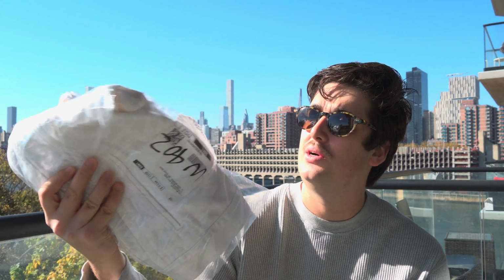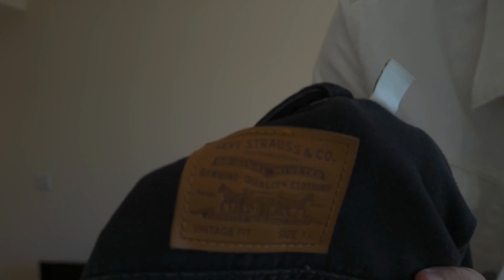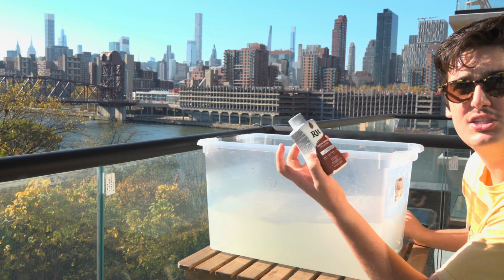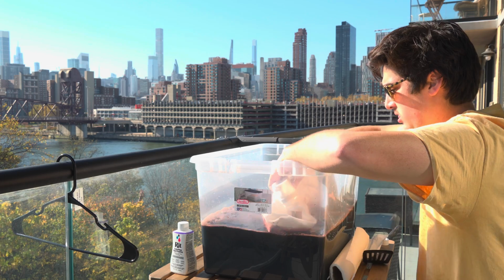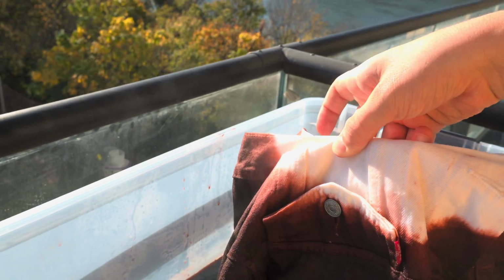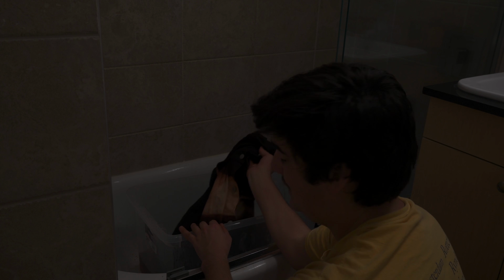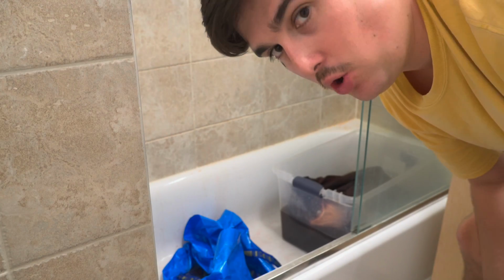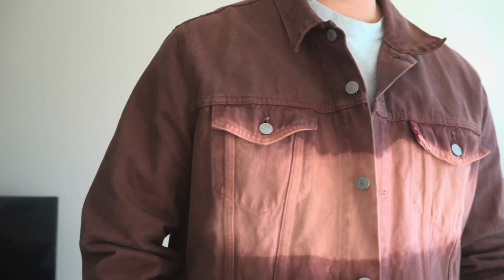Coffee Dyed Levis Jean Trucker Jacket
Finally Coffee Dyed A Levi's Trucker Jacket, let me know what you guys think in the comments!

Let me Know IF You Guys Want To See A Part 2 For The Distressing For The Jacket

I am looking to launch another collection for Between Clouds in SPRING 2023

Appreciate y’all.